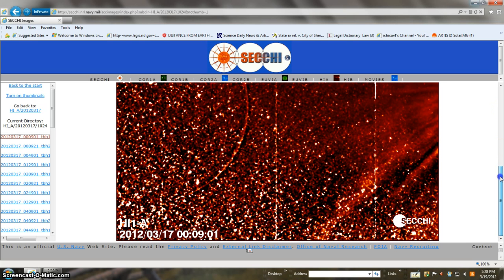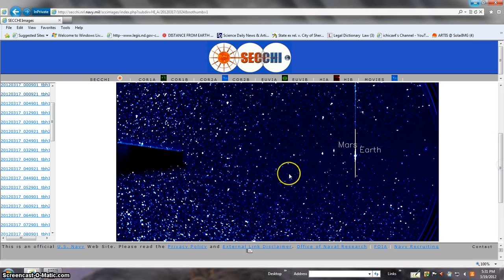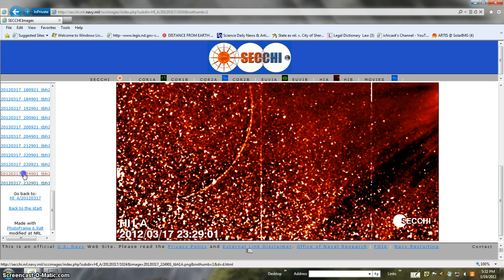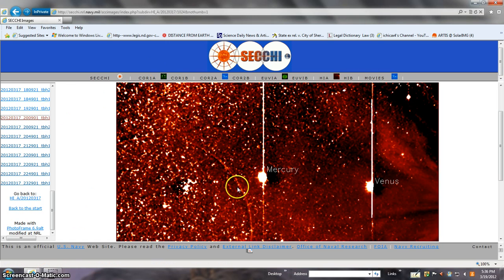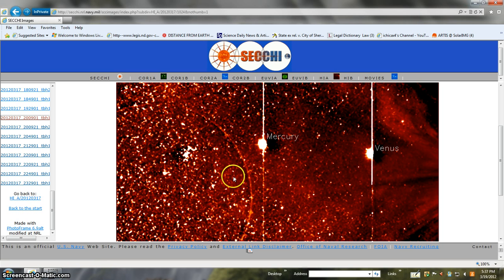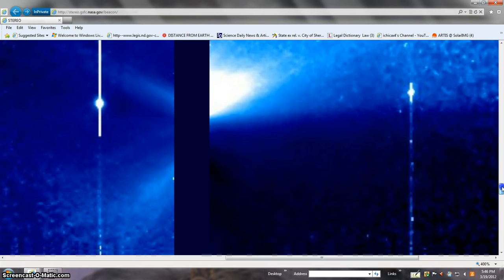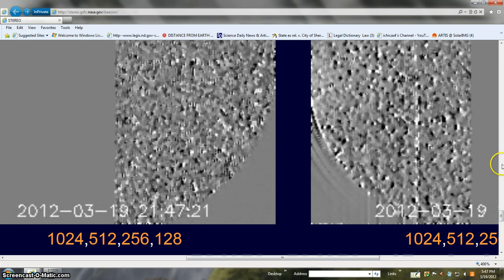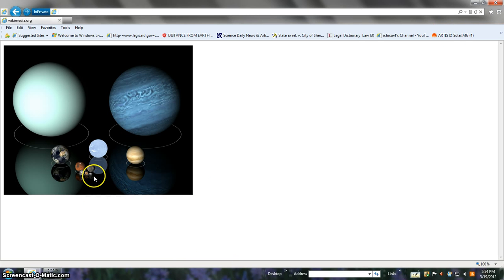MAGNET = HUGE BEANOBLACK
Such material is made available to advance understanding of ecological, POLITICAL, HUMAN RIGHTS, economic, DEMOCRACY, scientific, MORAL, ETHICAL, and SOCIAL JUSTICE ISSUES, etc. It is believed that this constitutes a 'fair use' of any such copyrighted material as provided for in section 107 of the US Copyright Law. In accordance with Title 17 U.S.C. Section 107, this material is distributed without profit to those who have expressed a prior general interest in receiving similar information for research and educational